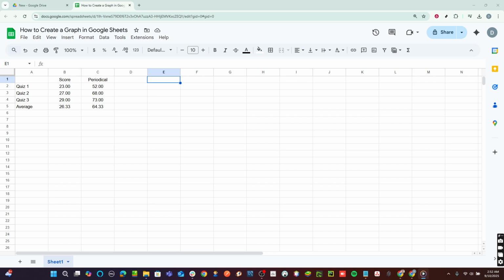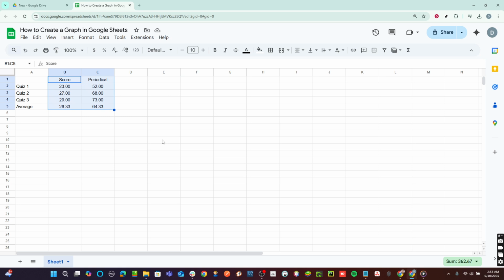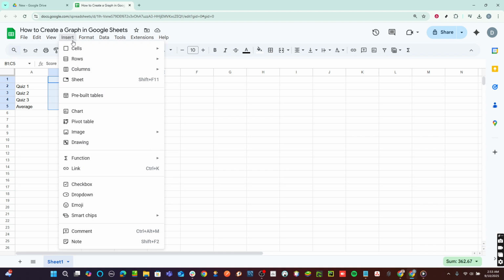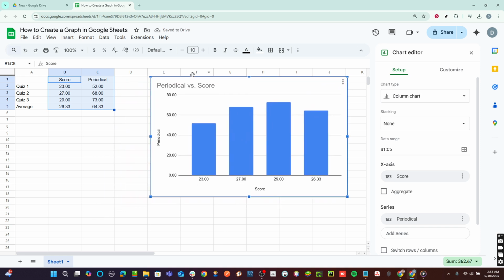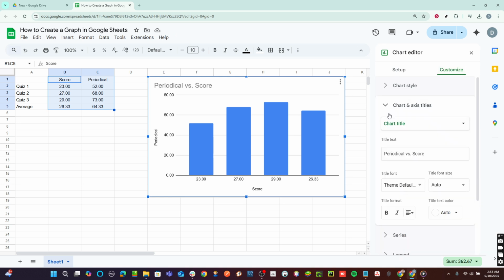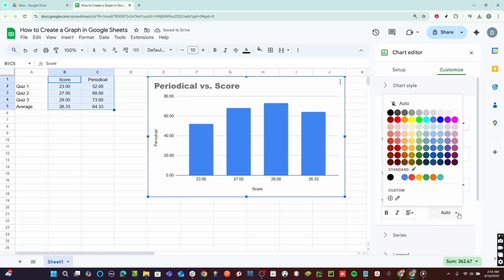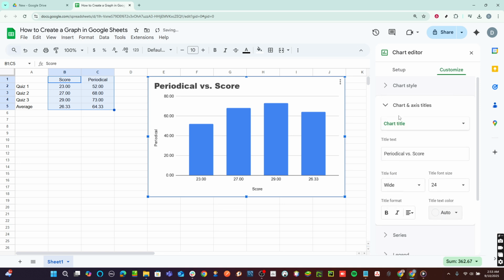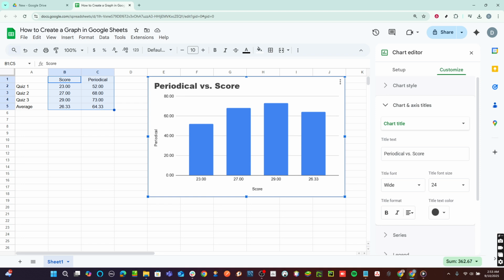How to Create a Graph in Google Sheets [2025 Guide]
In today's video we cover: google sheets graph, create graph sheets, charts in google sheets, google sheets tutorial, data visualization tips, graphing in sheets, google sheets tips, how to graph data, sheets chart guide, data analysis sheets, spreadsheet graphs, google sheets functions, graphing tutorial, create charts online, google sheets basics, visual data presentation, excel vs google sheets, charts and graphs, step by step graph